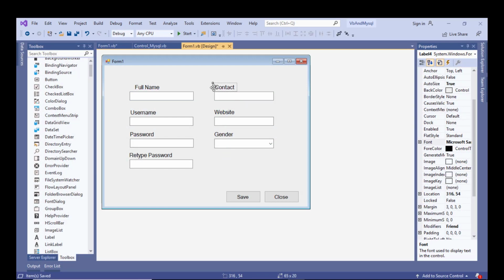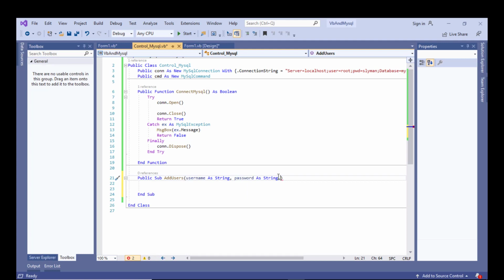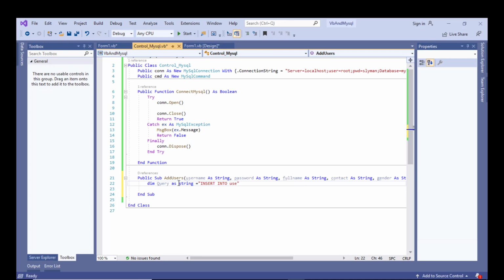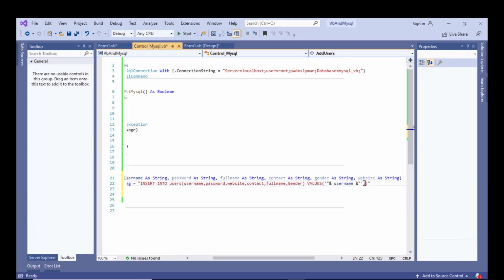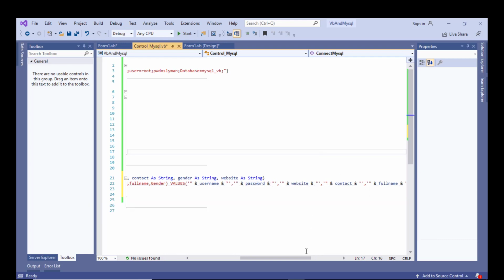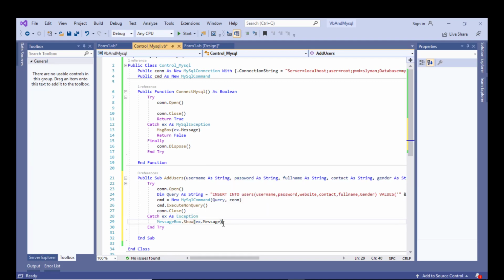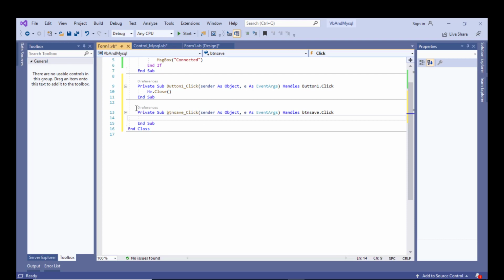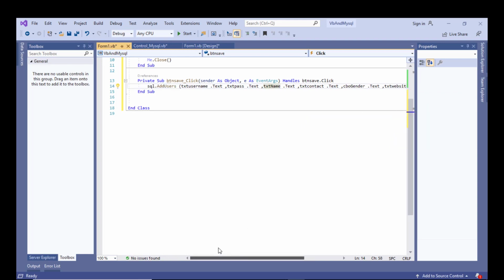How to insert data to mysql using vb.net